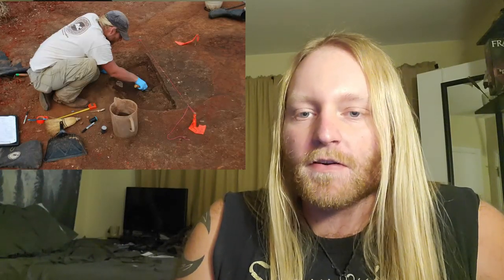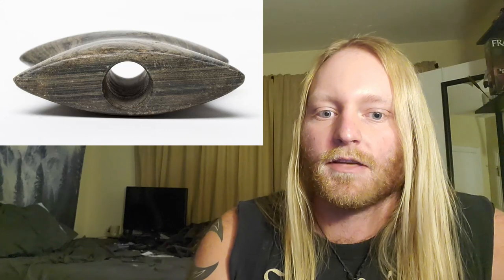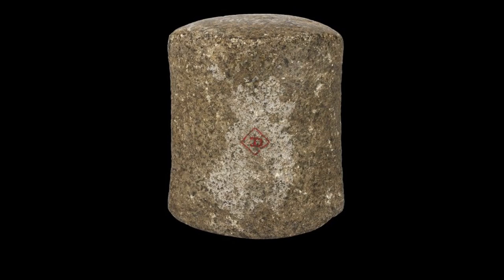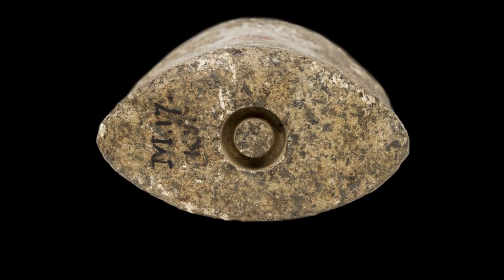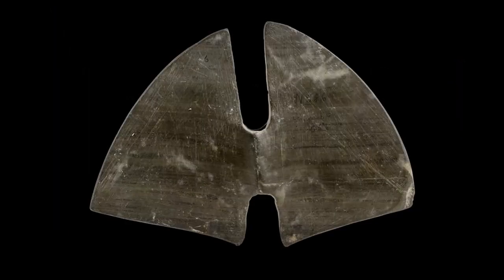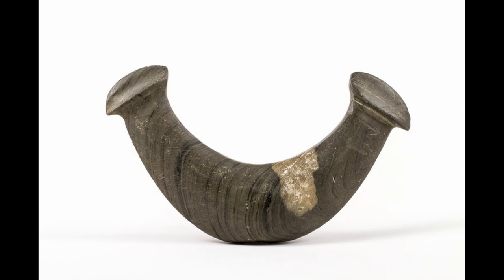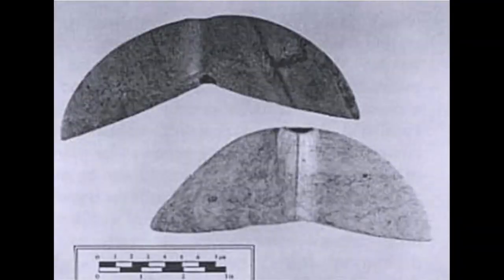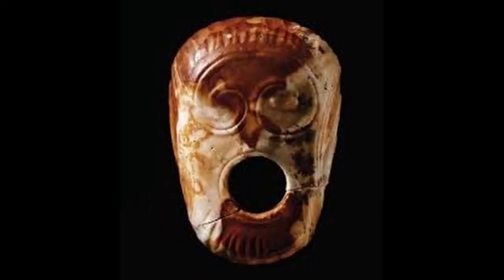Archaic Mystery Stones: The Archaeology of Bannerstones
Bannerstones are a uniquely American artifact type, with a wide range of styles and materials. they first emerge in the Middle Archaic period sometime beforre 8000 years ago, and stopped being manufactured around 3500 years ago.

- Archaeological Time Periods in America

Further Reading :
Kenneth E. Sassaman 2010
The Eastern Archaic, Historicized, Chapter 4 AltaMira Press

Dianna L. Doucett 2005
Reflections of the Middle Archaic: A View from Annasnappet Pond

FIT Archaic Bannerstone Project, State University of New York
photo credit: Anna Blume, 2019